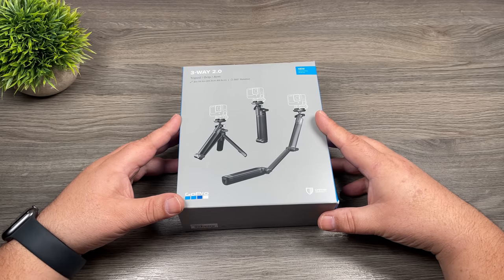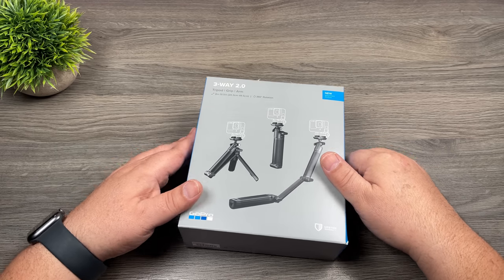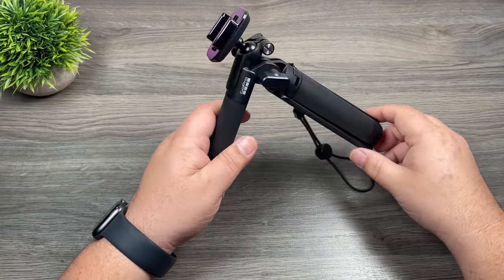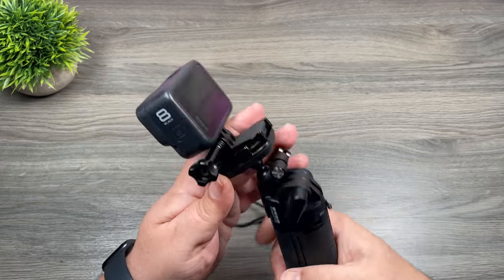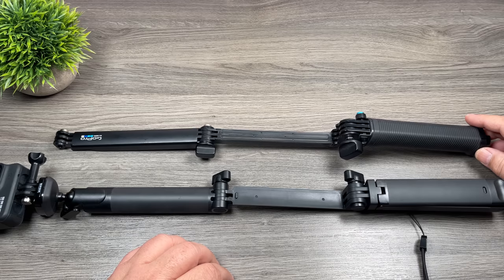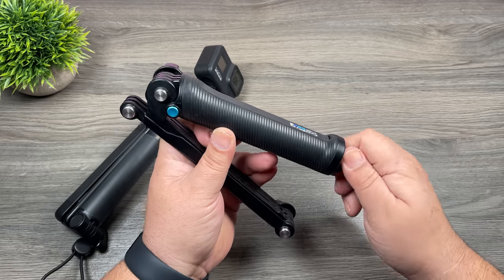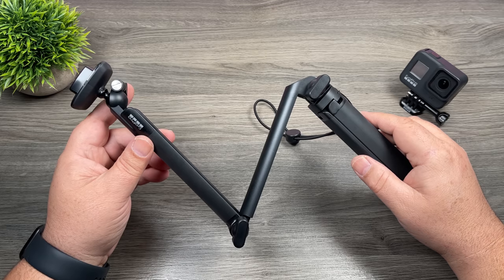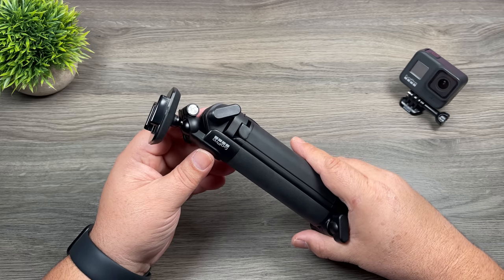GoPro 3-Way 2.0 Review | New Updated Version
GoPro has recently launched a new update version of the 3-Way mount with many new design changes. The new features are great and include a buckle mount, a more robust tripod that is built into the handle, a wrist strap, and a 360-degree ball head. In this video, we take a look at the new GoPro 3-Way 2.0 mount and compare it to the original version.

GoPro Seeker Backpack
LowePro Drone BackPack